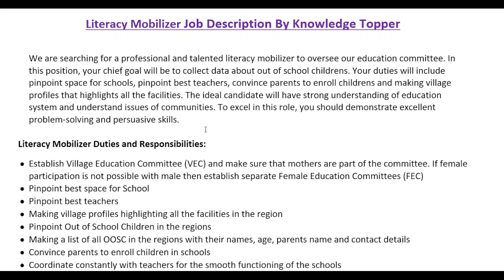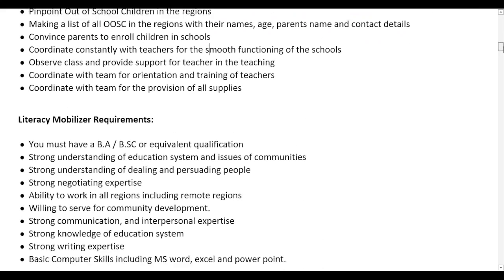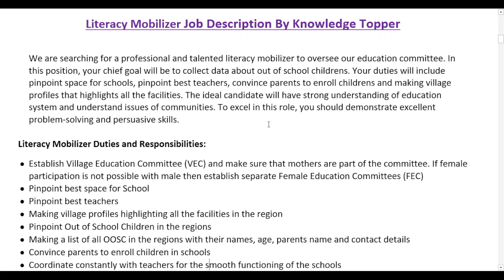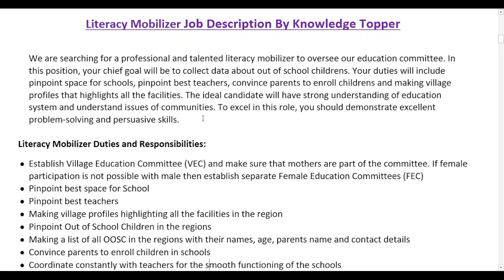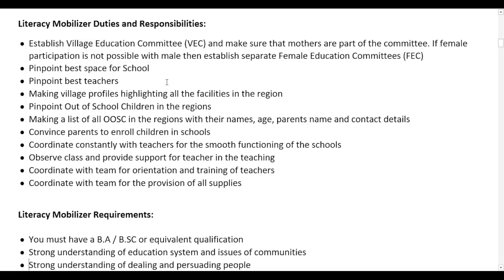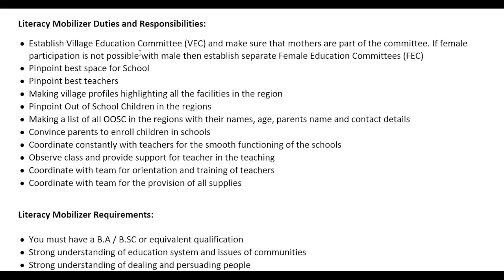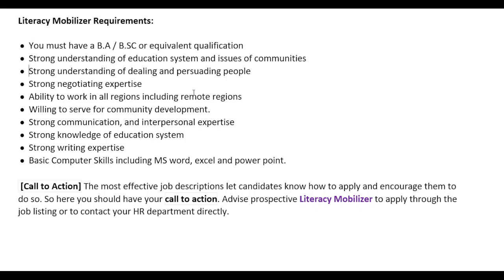Literacy Mobilizer Duties and Responsibilities | Literacy Mobilizer Kya Hota Hai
Complete and clear explanation about literacy mobilizer duties and responsibilities or literacy mobilizer kya hota hai or literacy mobilizer job description or literacy mobilizer roles and responsibilities or literacy mobilizer qualities and skills or literacy mobilizer qualification or literacy mobilizer job roles or qualification, or literacy mobilizer resume or literacy mobilizer work or literacy mobilizer duty and responsibility completely explained by @Knowledge Topper with suitable examples.
This video covers the following information:
1. literacy mobilizer job description
2. literacy mobilizer job duties
3. literacy mobilizer job responsibilities
4. literacy mobilizer duties and responsibilities
5. literacy mobilizer job description
6. literacy mobilizer job duties
7. literacy mobilizer job responsibilities
8. literacy mobilizer duties and responsibilities
9. literacy mobilizer duties
10. literacy mobilizer responsibilities
11. literacy mobilizer duties and responsibilities
12. job description of literacy mobilizer
13. literacy mobilizer duty and responsibility
14. literacy mobilizer quality and skills
15. role of literacy mobilizer
16. literacy mobilizer job role
17. literacy mobilizer job profile
18. literacy mobilizer resume
19. literacy mobilizer tasks
20. role of literacy mobilizer
21. literacy mobilizer job description sample
22. literacy mobilizer meaning
23. literacy mobilizer career
24. knowledge topper
25. literacy mobilizer qualifications
26. literacy mobilizer technique
27. literacy mobilizer tips
28. literacy mobilizer work description
29. senior literacy mobilizer job description
30. literacy mobilizer job requirements
31. junior literacy mobilizer job description
32. literacy mobilizer job description
33. literacy mobilizer responsibilities
34. product literacy mobilizer job description
35. role of literacy mobilizer
36. literacy mobilizer duties
37. literacy mobilizer cv skills
38. literacy mobilizer cv sample
39. literacy mobilizer resume sample
40. literacy mobilizer description
41. literacy mobilizer job description sample
42. literacy mobilizer duties and responsibilities
43. literacy mobilizer job description
44. literacy mobilizer job specification
45. literacy mobilizer work
46. literacy mobilizer interview questions and answers
47. literacy mobilizer interview
48. what does literacy mobilizer do
49. literacy mobilizer work
50. literacy mobilizer task
51. literacy mobilizer kya hota hai
52. literacy mobilizer career
53. assistant literacy mobilizer job description
54. senior literacy mobilizer job description
55. literacy mobilizer jd
56. literacy mobilizer job responsibilities
57. literacy mobilizer job role
58. literacy mobilizer job interview
59. literacy mobilizer job interview questions
60. literacy mobilizer salary
61. literacy mobilizer job duties
62. literacy mobilizer job profile
63. literacy mobilizer work
64. literacy mobilizer ka kaam kya hota hai
65. literacy mobilizer kya hota hai
66. literacy mobilizer job kya hota hai
67. literacy mobilizer job work
68. literacy mobilizer job vacancy
69. literacy mobilizer job details
70. literacy mobilizer required skills
71. literacy mobilizer role
72. literacy mobilizer course
73. literacy mobilizer job interview question
74. literacy mobilizer job review
75. literacy mobilizer tips
76. literacy mobilizer training
77. literacy mobilizer day in the life
78. what does literacy mobilizer do
79. literacy mobilizer requirement
80. literacy mobilizer
81. literacy mobilizer past papers
82. literacy mobilizer
83. literacy mobilizer kya hota hai
84. literacy mobilizer jobs
85. literacy mobilizer preparation
86. literacy mobilizer duties
87. literacy mobilizer apply online
88. literacy mobilizer ppsc
89. literacy mobilizer test date
90. literacy mobilizer syllabus
91. literacy mobilizer ppsc past papers
92. literacy mobilizer job description
93. literacy mobilizer jobs apply online
94. literacy mobilizer salary
95. literacy mobilizer duties
96. literacy mobilizer duties in urdu
97. literacy mobilizer details
98. literacy mobilizer test date
99. literacy mobilizer job description
100. literacy mobilizer last date to apply
101. literacy mobilizer jobs detail
102. literacy mobilizer jobs last date
103. literacy mobilizer ppsc test date
104. literacy mobilizer expected test date
105. literacy mobilizer jobs
106. literacy mobilizer job description
107. literacy mobilizer jobs apply online
108. literacy mobilizer jobs 2022
109. literacy mobilizer jobs last date
110. literacy mobilizer jobs detail
111. literacy mobilizer jobs 2023
112. literacy mobilizer job test preparation
113. literacy mobilizer job nature
114. literacy mobilizer ki job kya hoti hai
115. how to apply literacy mobilizer job